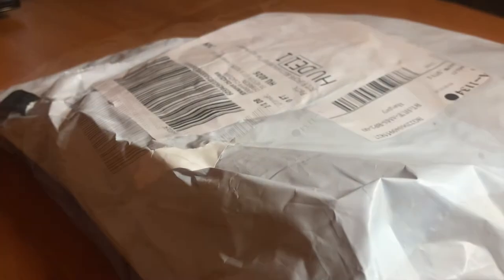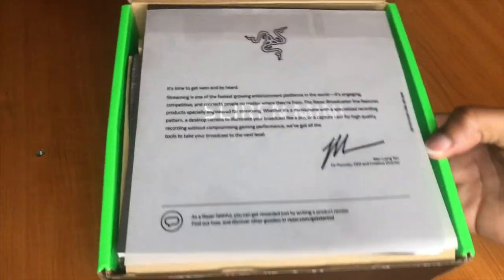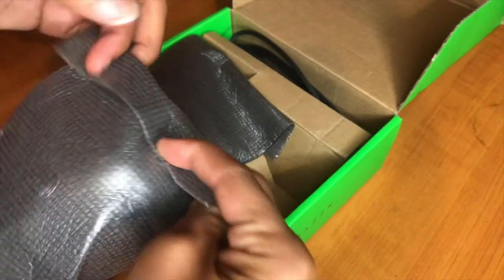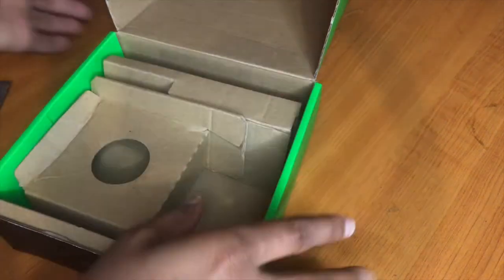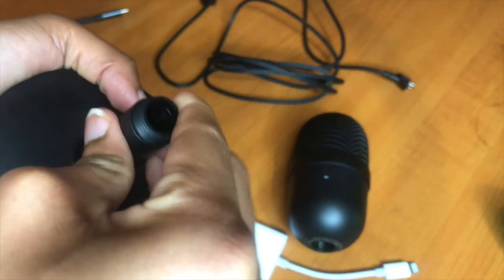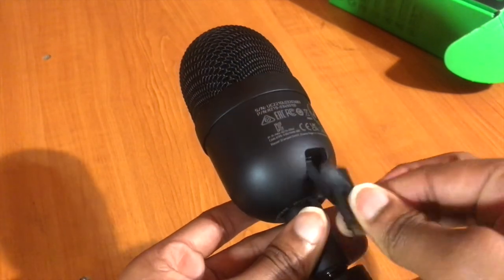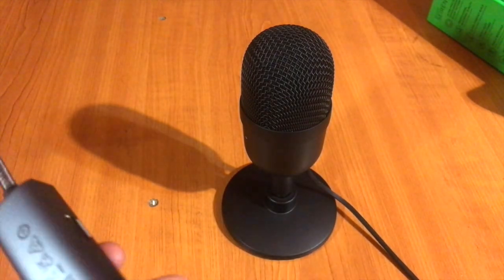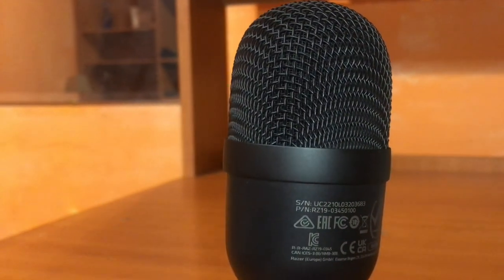RAZER SEIREN MINI X UNBOXING| HOW TO USE WITH IPHONE AND MAC| AUDIO TESTING